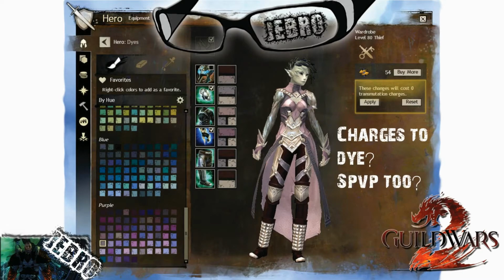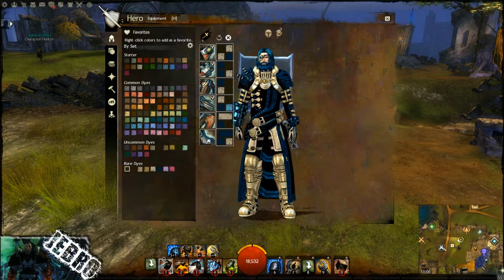GW2 Feature Patch/Build April - Wadrobe, Dye system Social and more! - Guild Wars 2 - Blog Posts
A video sharing some thoughts and general info on the Dye Wardrobe and social system in GW2 which is upcoming in Aprils Feature Patch.

Thanks again!!